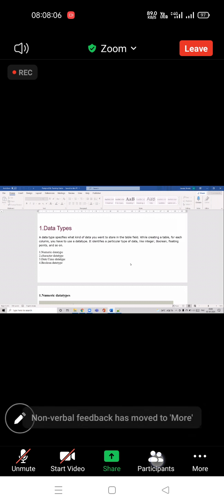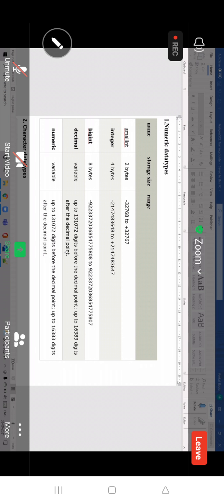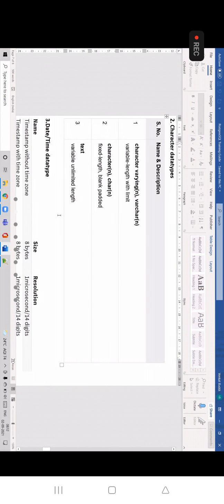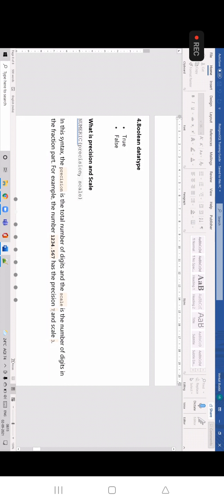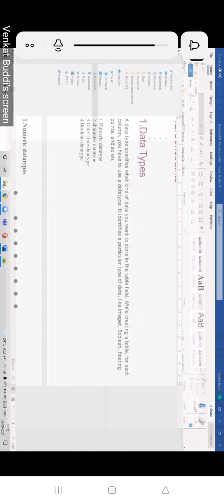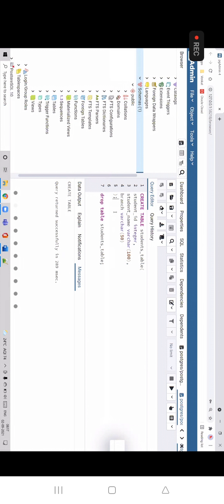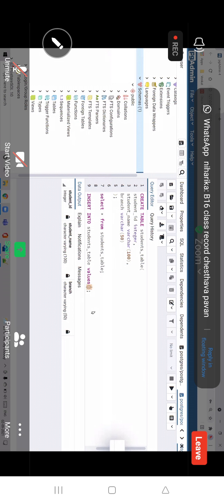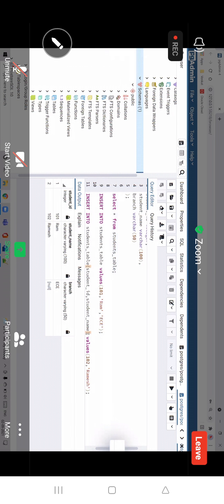b 17 sql class 1(1)